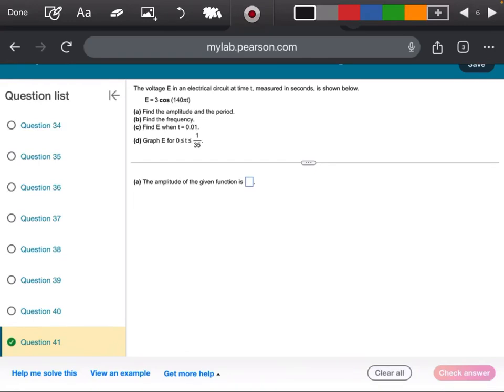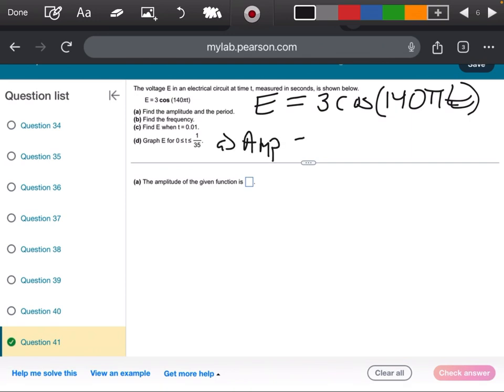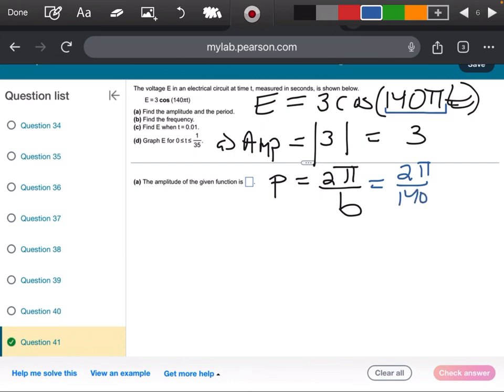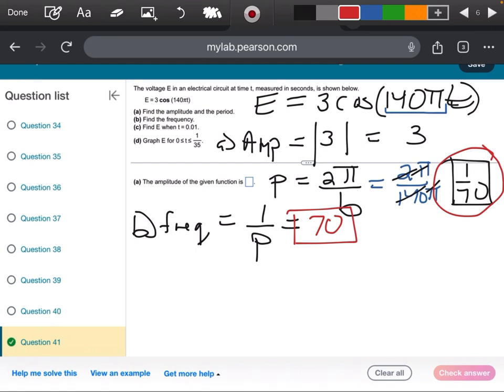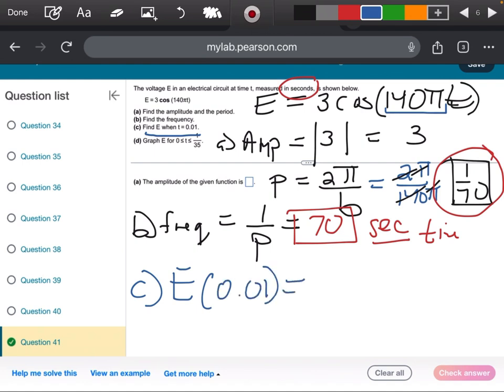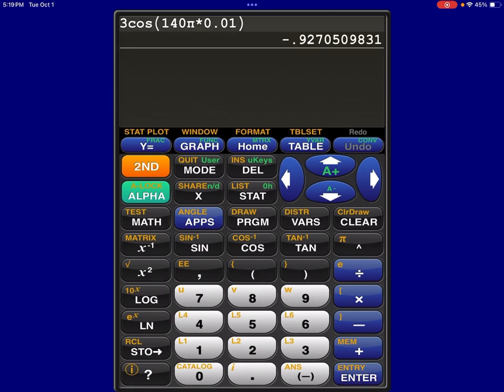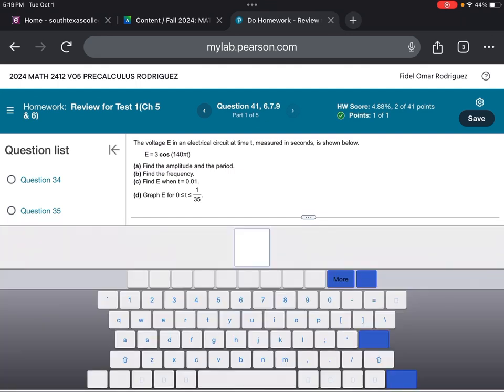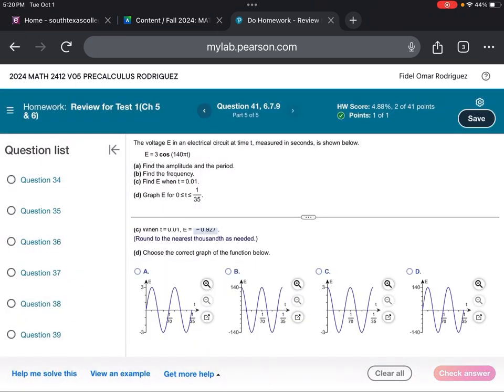41 review for test 1 math 2412